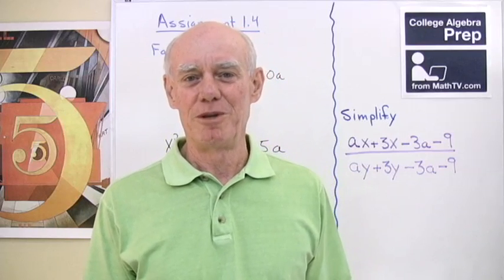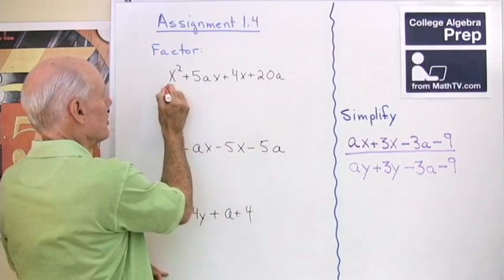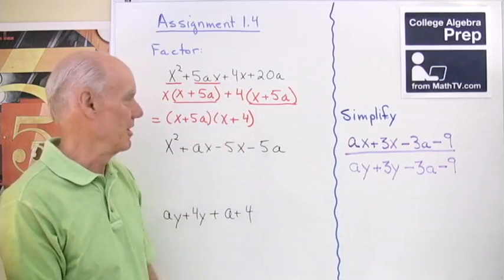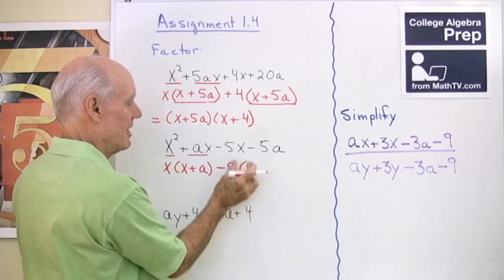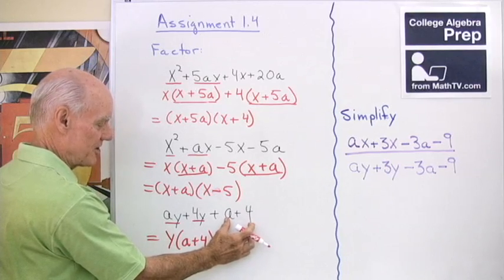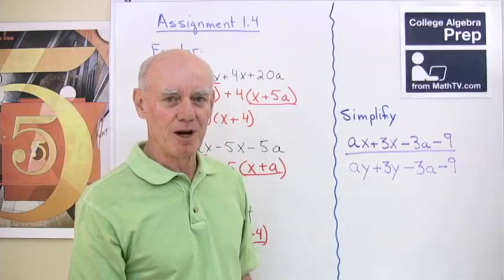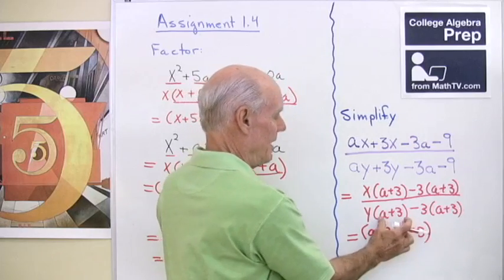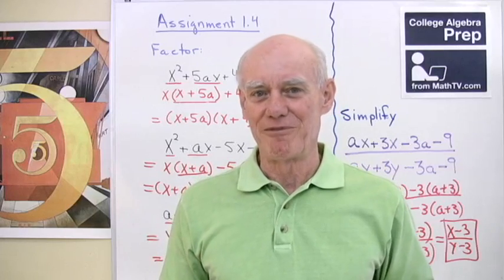CAP Factoring by Grouping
This is a video for College Algebra Prep, a course I am teaching through XYZ Textbooks.  It is a four-week course to get students ready to take college algebra. The cost is $50.  We are offering the course again in July. You can reserve a place in that course by visiting